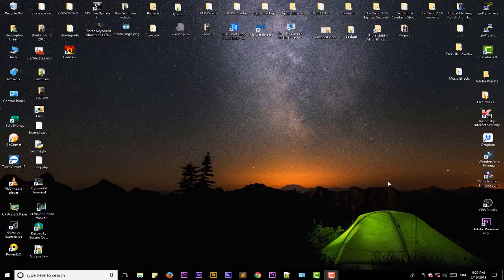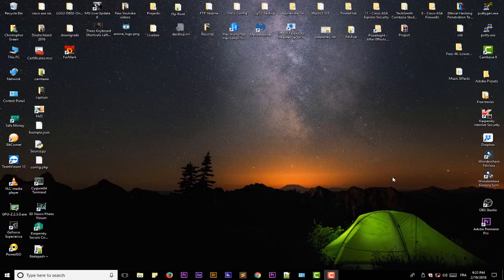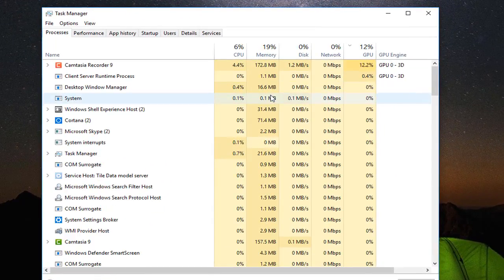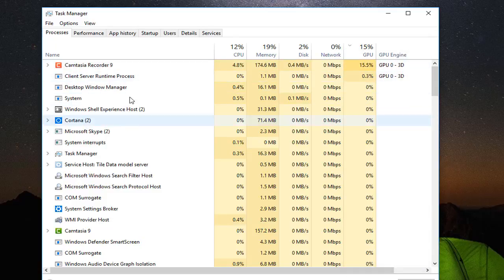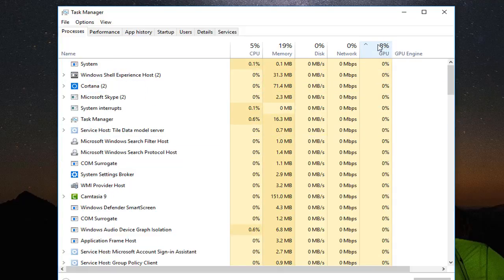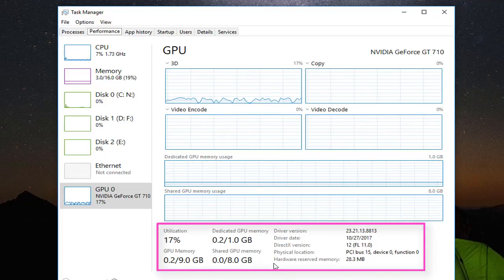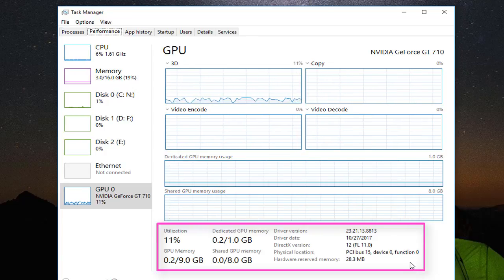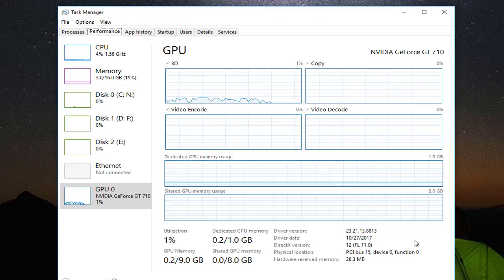How To View GPU Performance In Task Manager In Windows 10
You can now view GPU performance in the Task Manager in Windows 10. If you have a dedicated GPU, the Task Manager will show you performance stats for both the integrated and dedicated GPU.

To view GPU performance, go to the Performance tab. This is where you can see disk, CPU, ethernet, and WiFi usage.